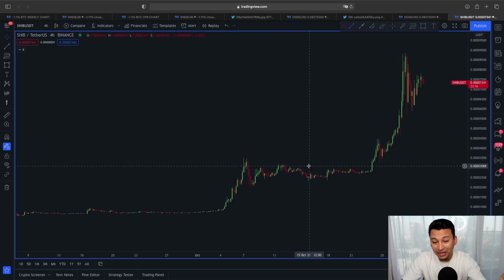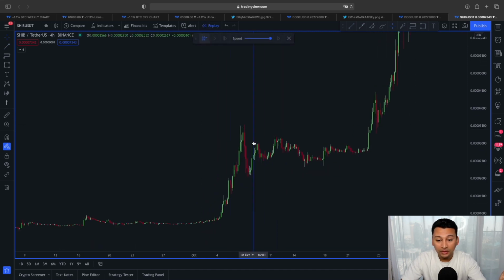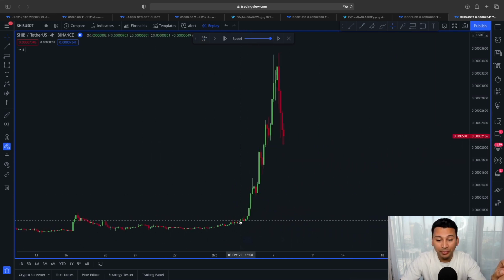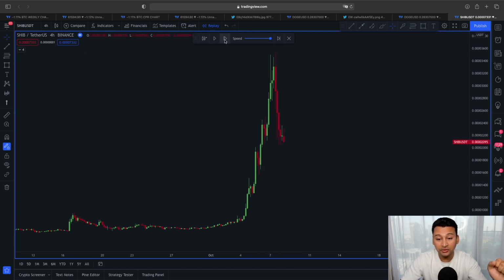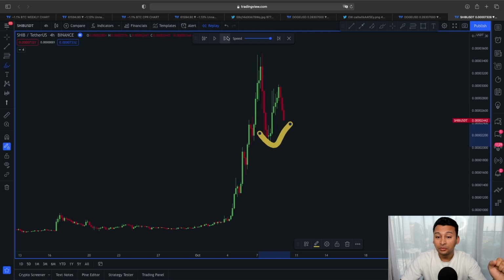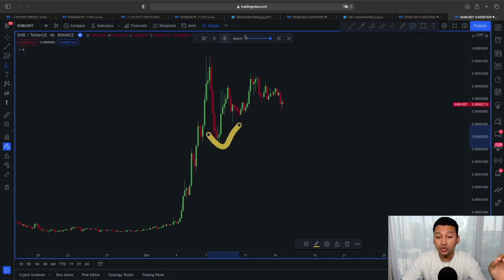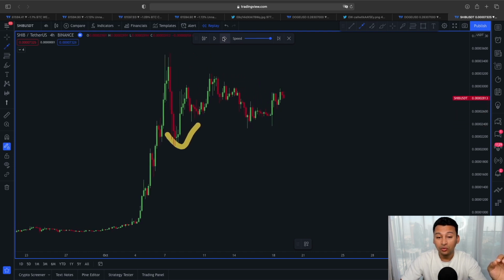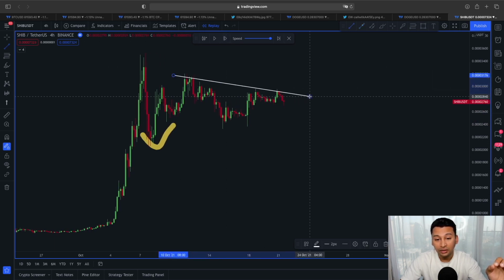🔥SHIBA INU COIN DOGE COIN & BITCOIN PRICE PREDICTION - HOW HIGH WILL THEY GO??????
This is Shiba Inu Coin, Doge Coin and Bitcoin technical analysis.
🔥GET FREE $4'700 BONUS BELOW!🔥

**FOLLOW CRYPTO ANUP GERMAN CHANNEL🇩🇪**

⏰ Time Stamps ⏰
0:00 BITCOIN TECHNICAL PRICE ANALYSIS
5:38 DOGECOIN TECHNICAL PRICE ANALYSIS
9:29 SHIBA INU TECHNICAL PRICE ANALYSIS